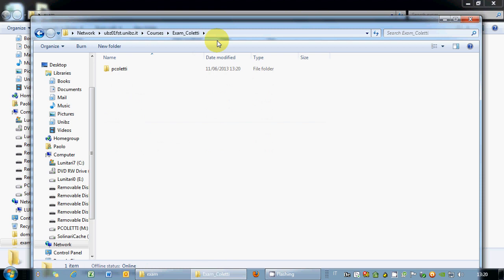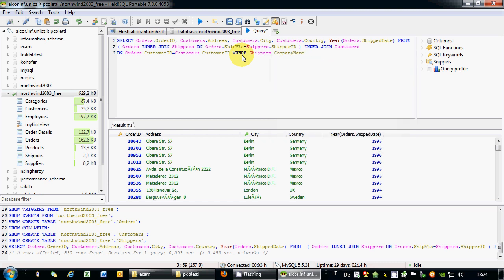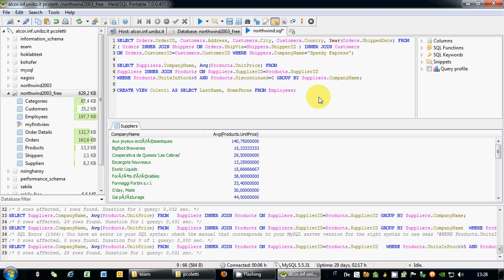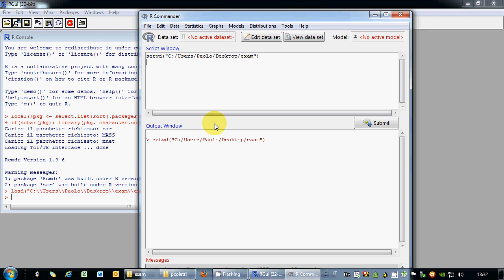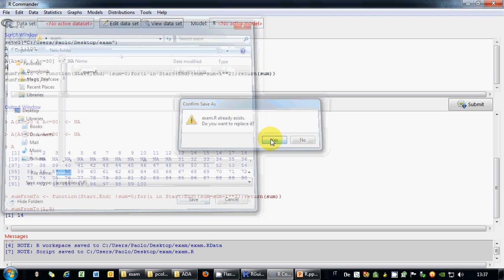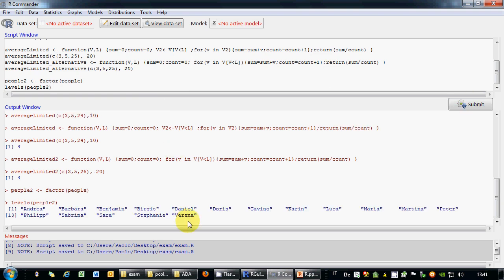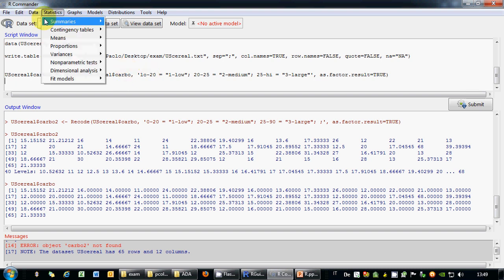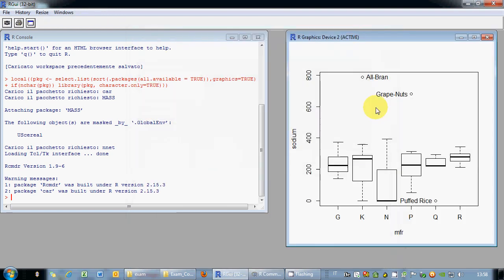Data Analysis with R Commander exam 03